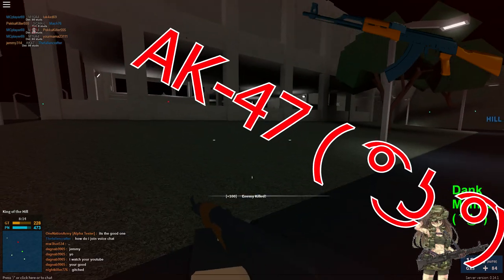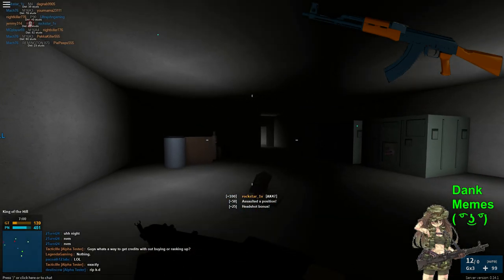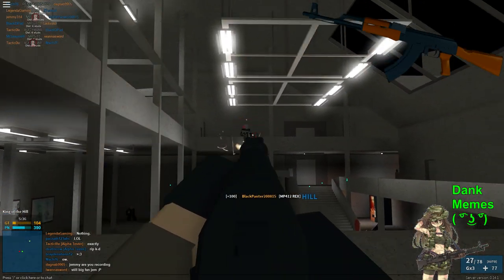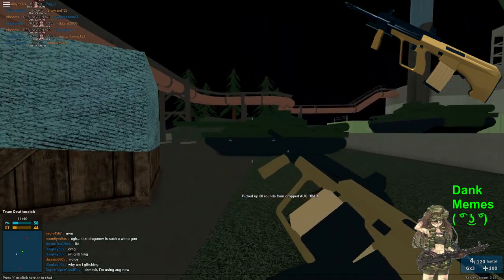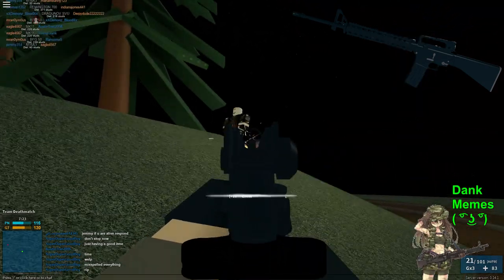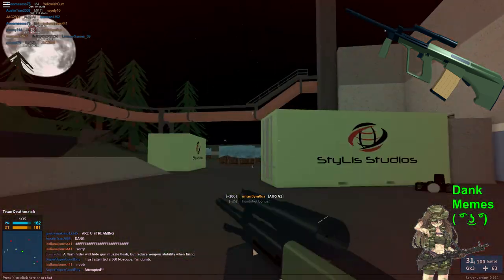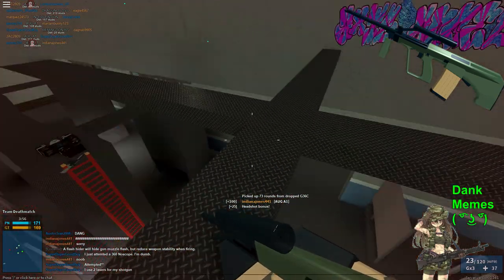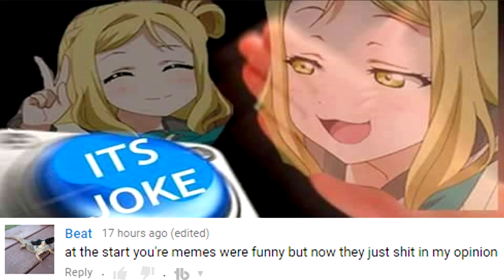Phantom Forces Top 5 Assault Rifles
It's Ya boy Jemmy and I'm Back at it again with a Phantom Forces Top 5 Assault Rifles. It's all my personal opinion and it can vary from person to person so don't get mad be rad if my list doesn't satisfy you ( ͡° ͜ʖ ͡°) * To all you bozos out there who think I support the annoying orange, No I don't support Trump nor HIllary, they both suck xD

Support Diversity! he/she/it/attackhelicopter makes amazing music ( ͡° ͜ʖ ͡°)
(copied and pasted to support music creators)